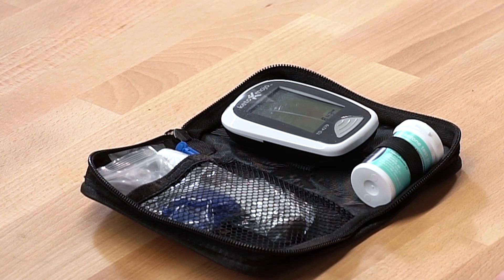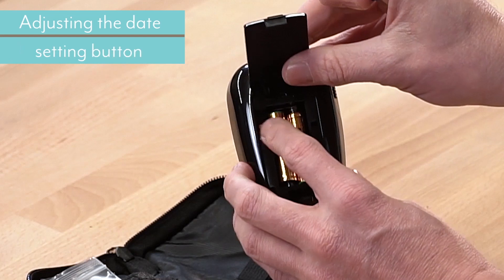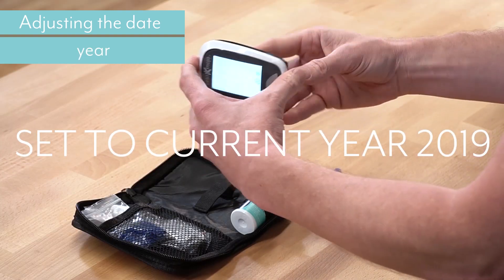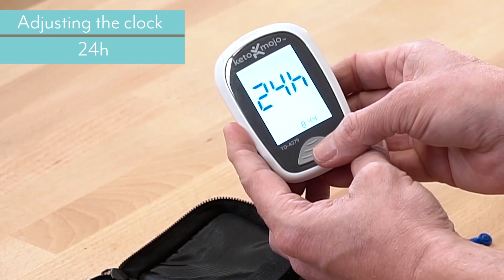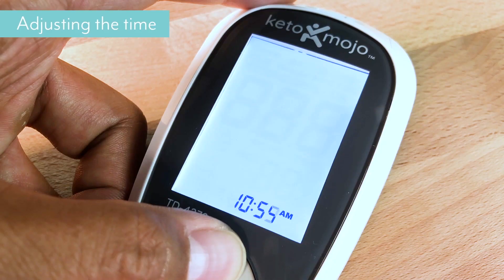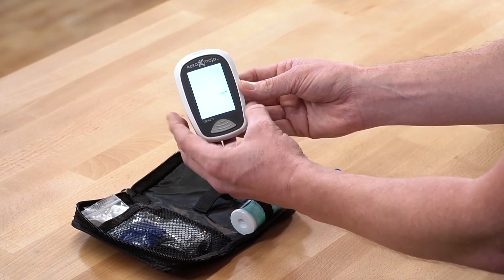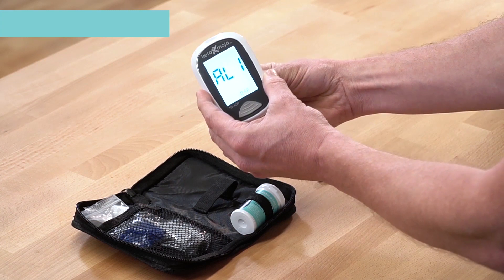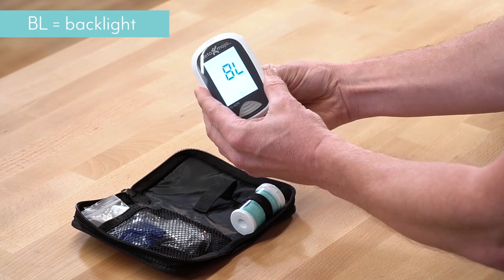Configuración de inicio rápido para el medidor de glucosa y cetona en la sangre Keto-Mojo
Configuración de inicio rápido para el medidor de glucosa y cetona en la sangre Keto-Mojo con subtitulos en Español.

Echa un vistazo a más de nuestros videos de instrucciones de Keto-Mojo